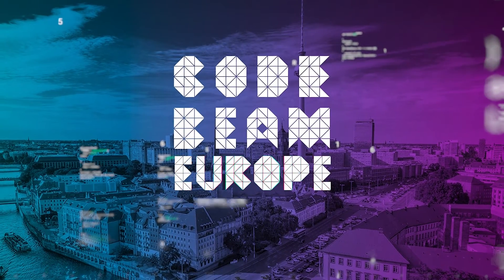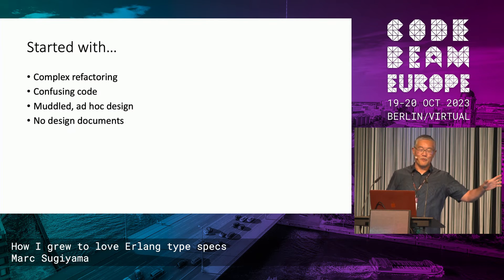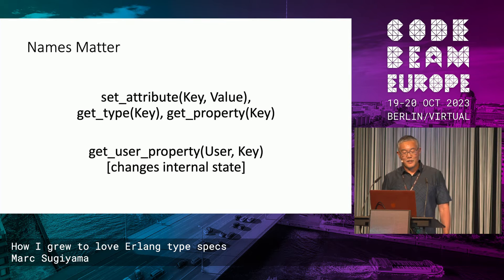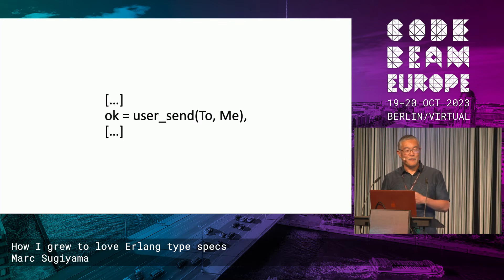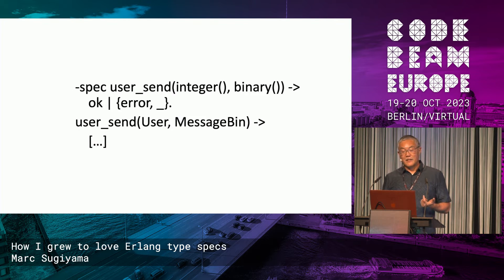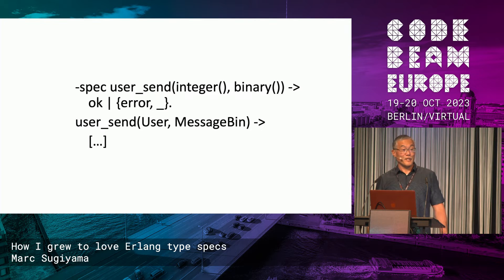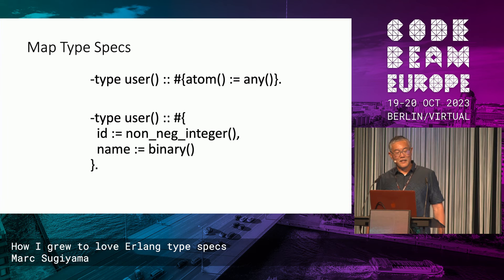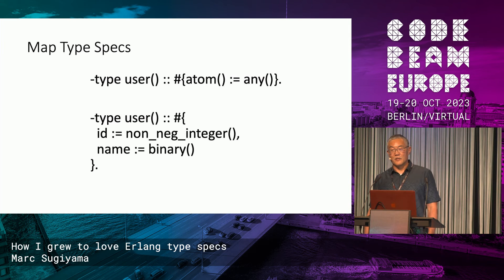How I grew to love Erlang type specs - Marc Sugiyama | Code BEAM Europe 2023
✨This talk was recorded at Code BEAM Europe 2023. If you're curious about our upcoming event, check

Abstract:

Erlang is a typeless language, but our programs have types. Large teams and long running projects need to communicate how our programs work. Typing structures and functions beyond the Erlang base types makes code easier to understand, change, and debug. This talk covers how I grew from finding type specs an annoyance to loving them.